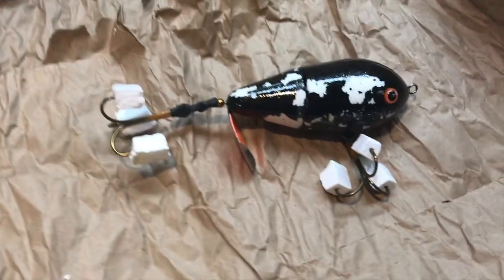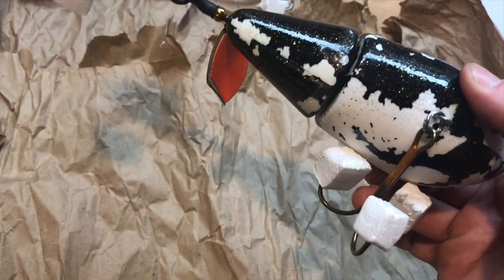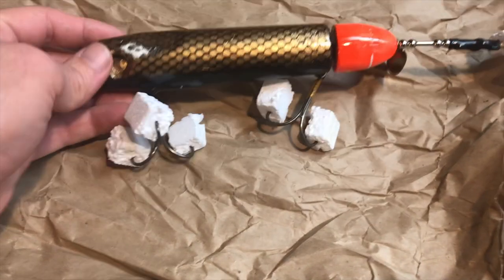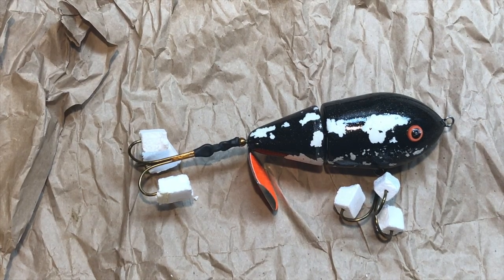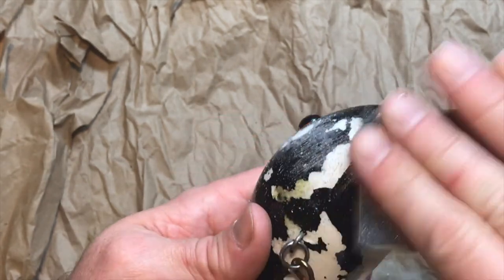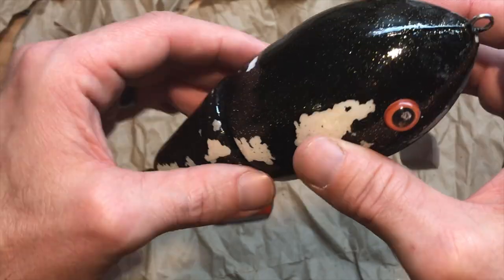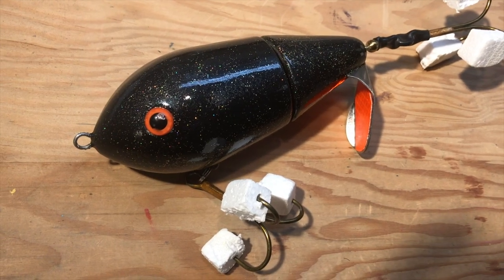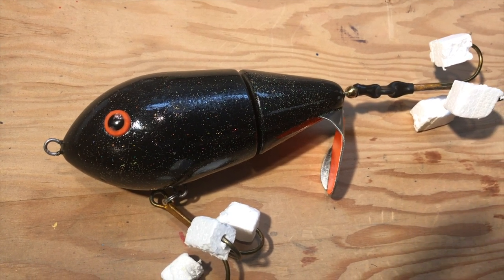Repainting Muskie Lures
My brother-in-law sent me some beat up Muskie lures to try and re paint.